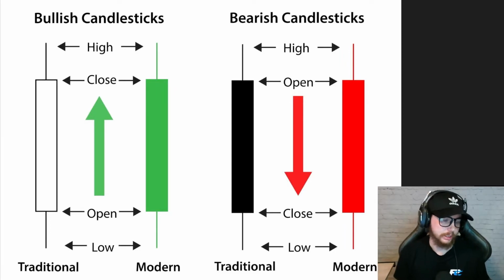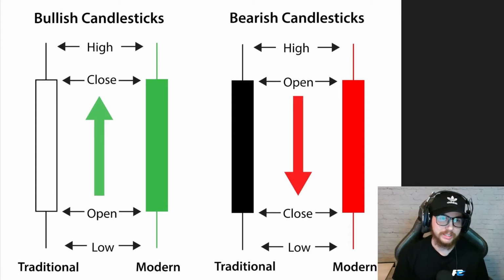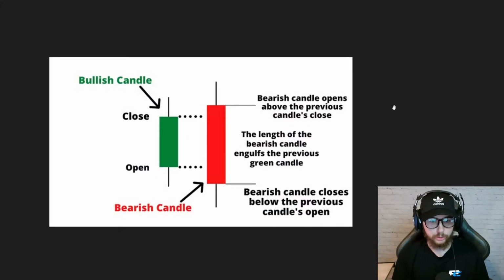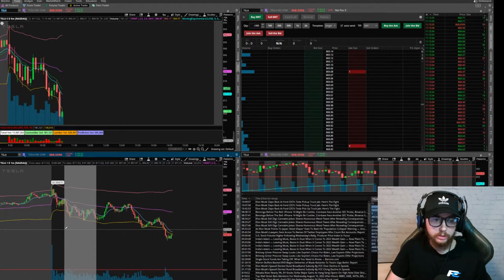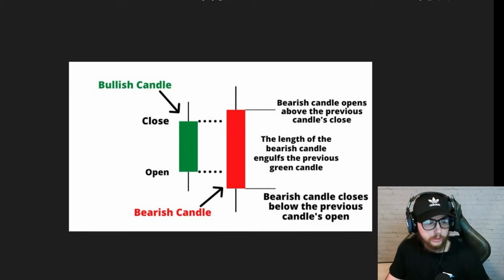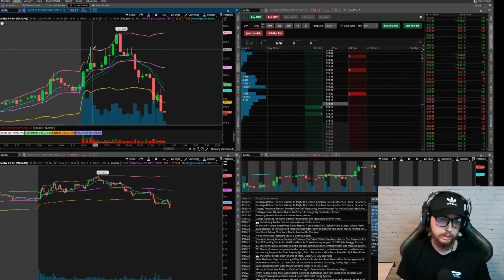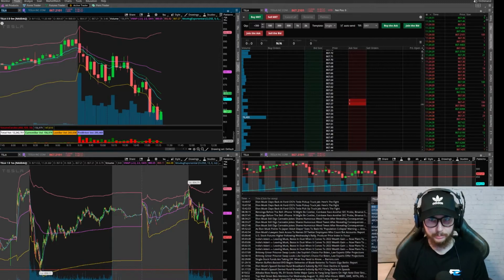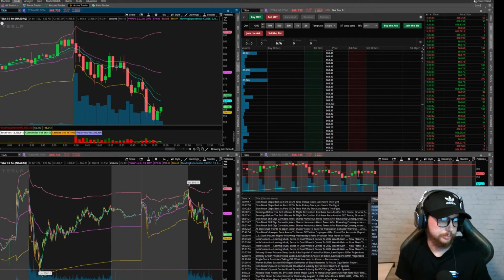PC Group Lesson On Candlesticks (What Are They??) Can You Read Them?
In this group lesson, Corrie talks about what a candlestick is in trading and how to read them.  Learn about what makes up a candlestick and patterns that they form while trading!